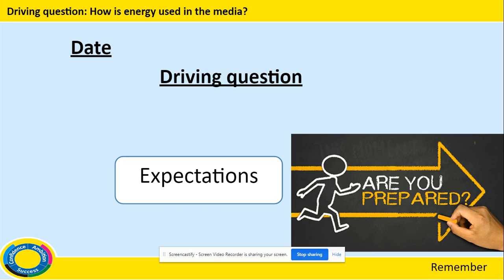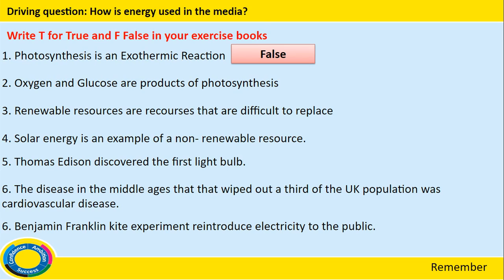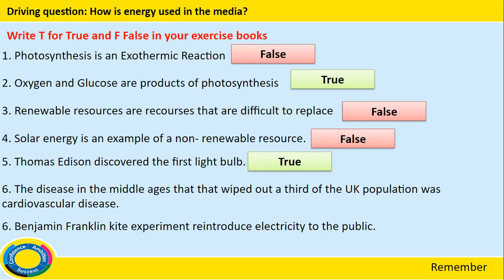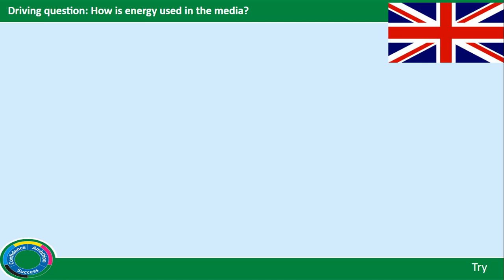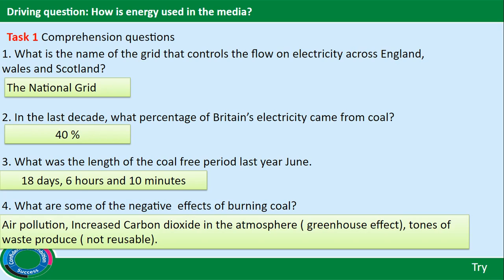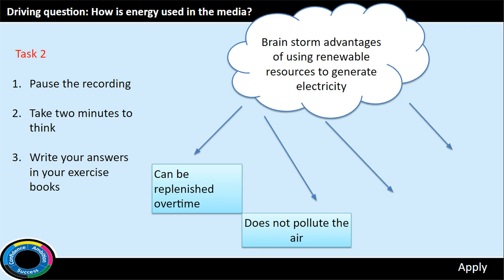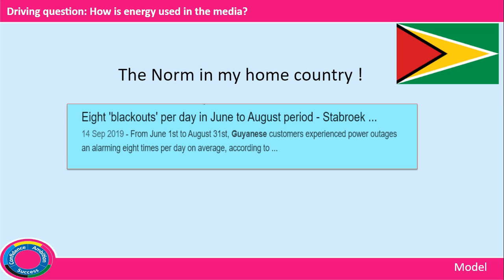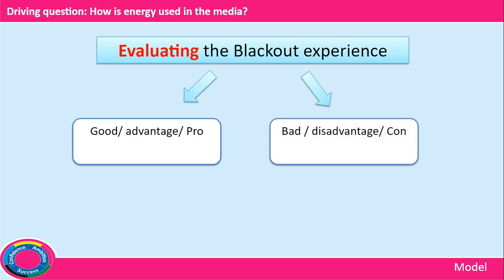Energy in the media